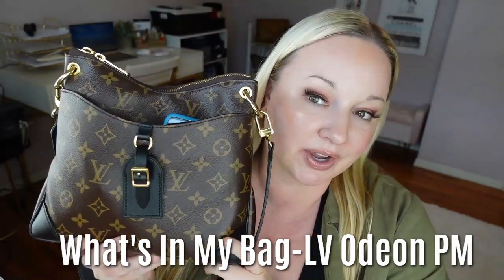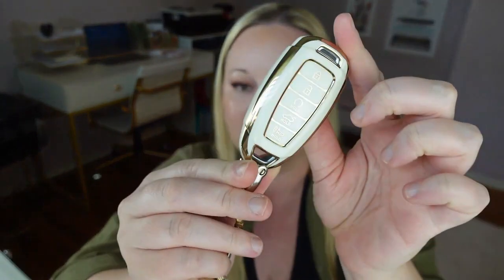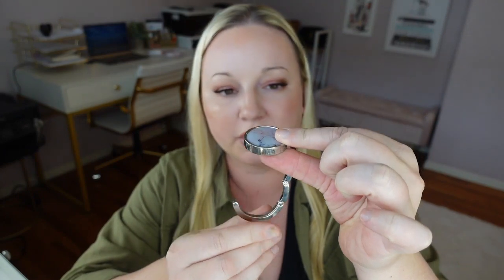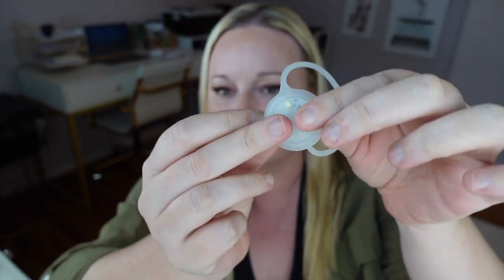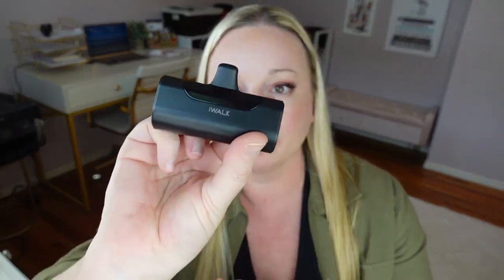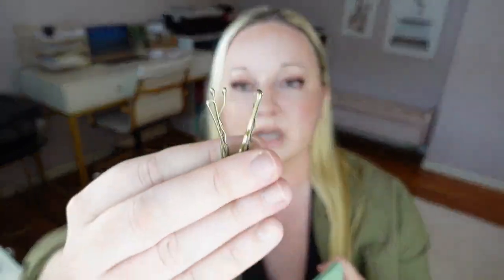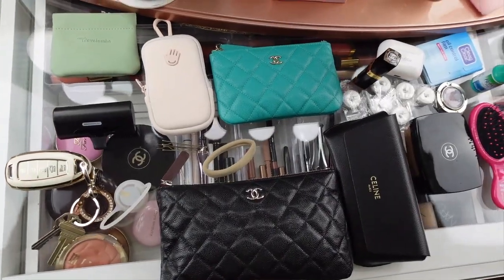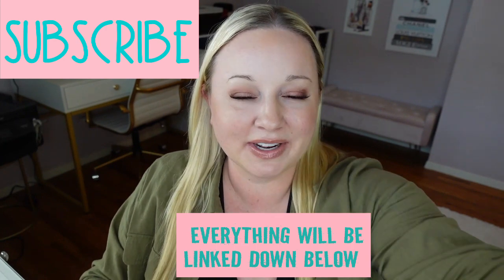UPDATED REVIEW AND WHAT'S IN MY BAG- LOUIS VUITTON ODEON PM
Giving an updated review of my Louis Vuitton Odeon PM Handbag. Showing what I have currently in my bag and what can possible fit in this bag.

LINKS FOR EVERYTHING SHOWN IN THE VIDEO:

LOUIS VUITTON Monogram Odeon PM Black

CHANEL Caviar Quilted Small Cosmetic Case Turquoise

CHANEL Caviar Quilted Cosmetic Case Black
CHANEL Caviar Quilted Small Cosmetic Case Dark Pink
CHANEL Caviar Quilted Small Cosmetic Case Grey
CHANEL Caviar Quilted Small Cosmetic Case Black

CELINE 56mm Cat Eye Sunglasses

AIHOOR Wireless Earbuds for iOS & Android Phones, Bluetooth 5.3 in-Ear Headphones with Extra Bass, Built-in Mic, Touch Control, USB Charging Case, 30hr Battery Earphones, Waterproof for Sport

Foldable Purse Hook Womens Bag Table Hanger Collection Desk Hooks for Purse (3pack Unique Marble Hook)

Kikkerland FL38 Silicone Purse Light

Oil Control Film Replacment for Clean & Clear Oil-absorbing Sheets,3 Pack (180 sheets) Oil Blotting Sheets for Face,9% Larger,Makeup Friendly High-performance Handy Face Blotting Paper for Oily Skin

Refresh Tears Lubricant Eye Drops, 2 Count (Pack of 1)

CHANEL ULTRA LE TEINT Ultrawear All-Day Comfort Flawless Finish Compact Foundation:

CHANEL ROUGE COCO GLOSS Moisturizing Glossimer

iWALK 4500mAh Portable Charger USB C Battery Pack, Compatible with Samsung Galaxy S22 Z Flip3 S20,S10,S9,S8,Note 20/10/9/8,Moto Z3/2,LG V35/G8/7/5,Nintendo Switch,Google Pixel 4/3/2XL, Black

CHANEL ROUGE COCO BAUME Hydrating Conditioning Lip

Travelambo Leather Squeeze Coin Purse Pouch Change Holder For Men & Women

HOYOLS Soft Large Cotton Hair Ties, Gentle Stretch Nylon Hair Bands Ponytail Holder for Thick Heavy Curly Hair, No Slip No Damage Seamless Scrunchies Headbands 100 Pcs (Light Blonde)

150PCS 2.2Inch Blonde Bobby Pins, Super Grip Gold Hair Clips with Box, YINGFENG Reusable Non Slip Hair Pins, Suitable for All Hair Types

Touchland Power Mist Hydrating Hand Sanitizer JUICY 3-PACK | Watermelon, Peach, Berry | 500-Sprays each, 1FL OZ (Set of 3)